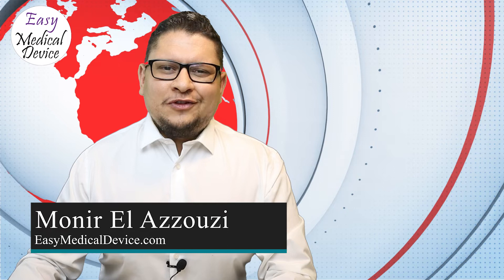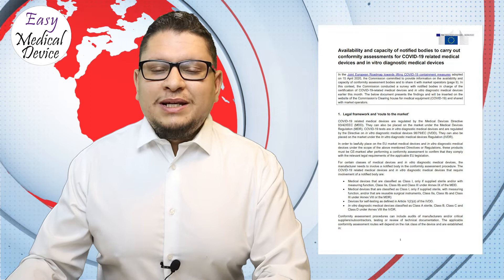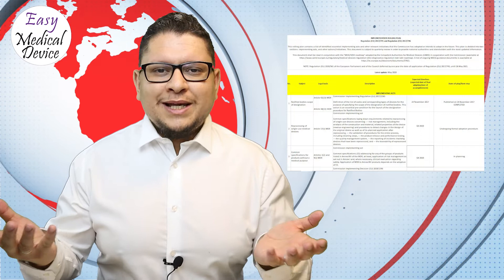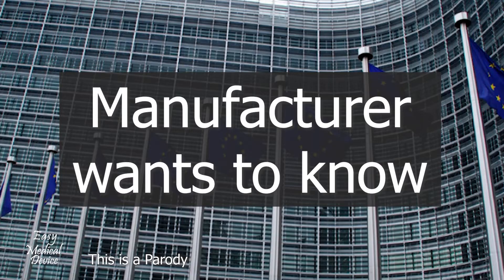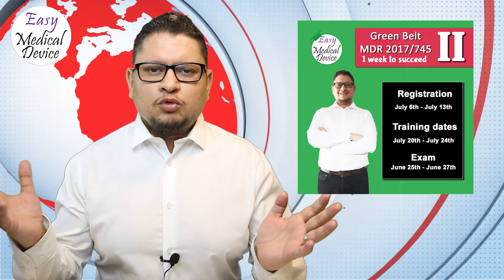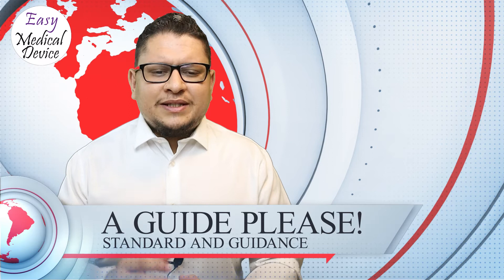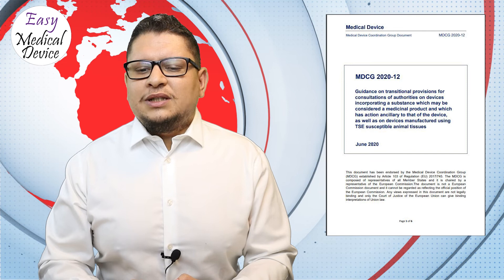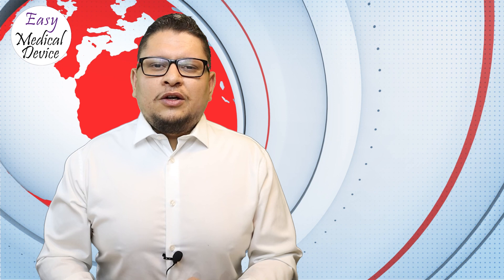Medical Device News - June 2020 Update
In the Medical Device News segment of the podcast, we will talk about what happened during the month of June. Each month we imagine that there is not a lot to say but each month we get some surprises.
On the Agenda we have:
- The Coronavirus situation for Medical Device Supplies
- The MDR IVDR rolling plan. This includes a trailer for a Telenovela
- The Green Belt Certification Program
- The Notified Bodies Situation
- New Standards and MDCG Guidances
- What happened at Easy Medical Device

All the links for the sources of the information provided are on the below section

Monir El Azzouzi is a Medical Device Expert specialized in Quality and Regulatory Affairs. After working for many years with big Healthcare company and particularly Johnson and Johnson, he decided to create EasyMedicalDevice.com to help people have a better understanding of the Medical Device Regulations all over the world. He now created the consulting firm Easy Medical Device GmbH and developed many ways to deliver knowledge through Videos, Podcast, Online courses...

■ MDCG 2018-3 Rev 1 Guidance UDI for systems and procedure packs
■ MDCG 2020-12 Transitional provisions for consultations of authorities on devices incorporating a substance which may be considered a medicinal product [...] as well as on devices manufactured using TSE susceptible animal tissues